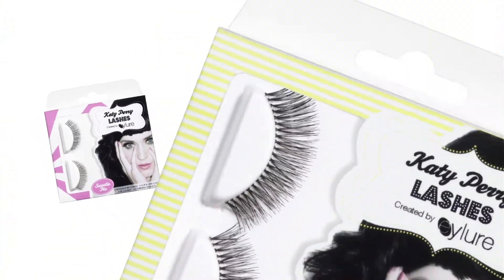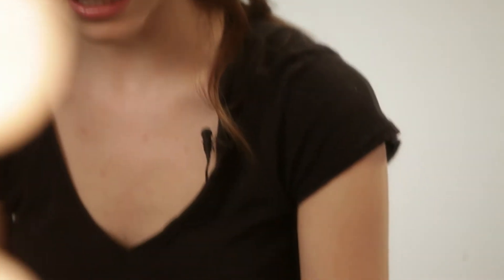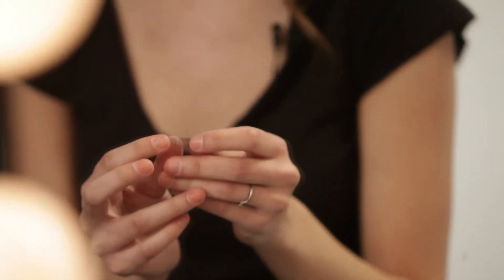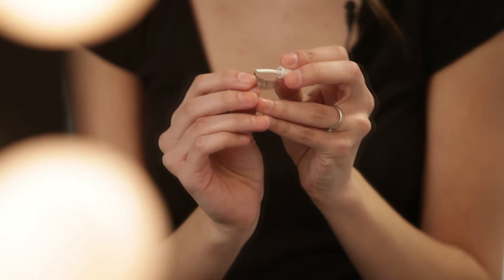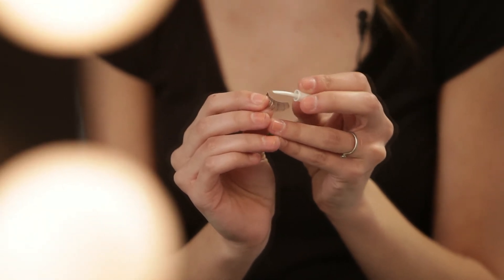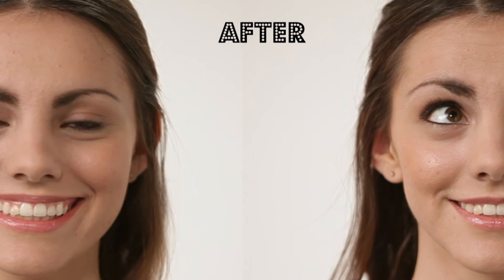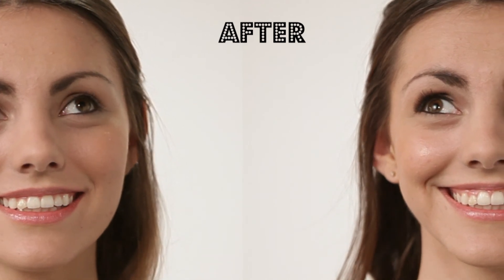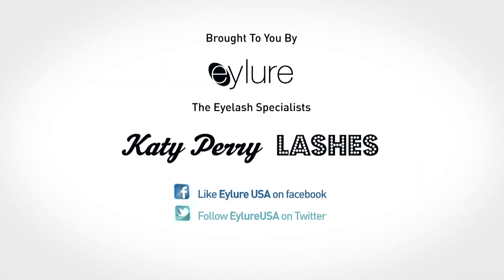Katy Perry Lashes created by Eylure in Sweetie Pie